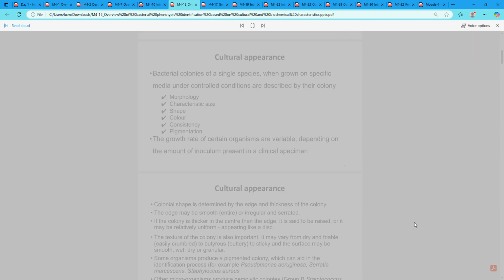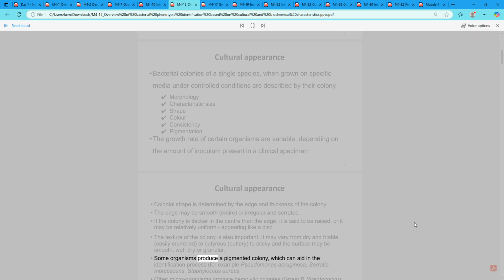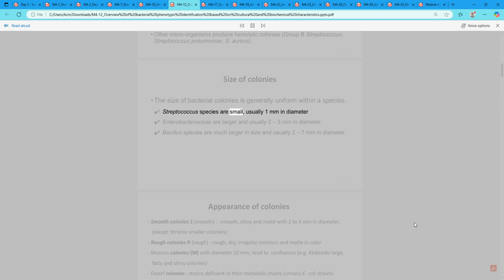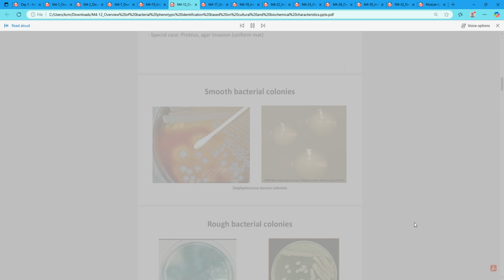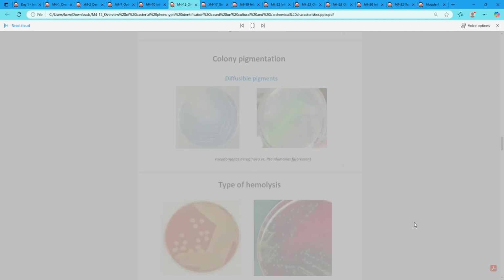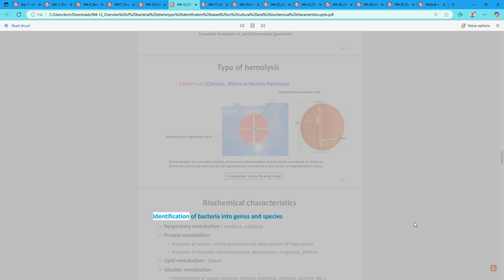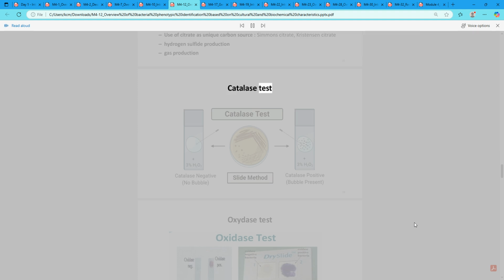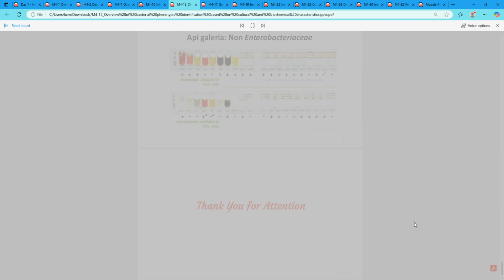M4 12 Overview of bacterial phenotypic identification based on cultural and biochemical characterist